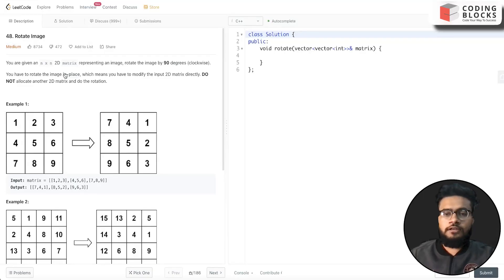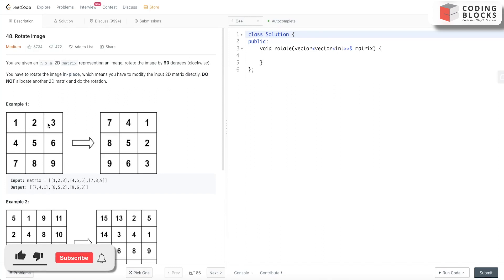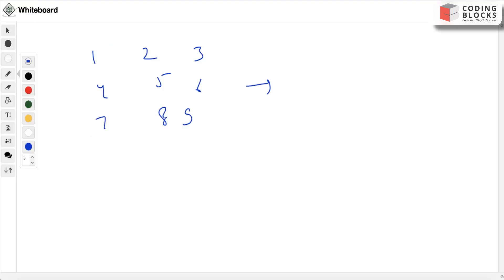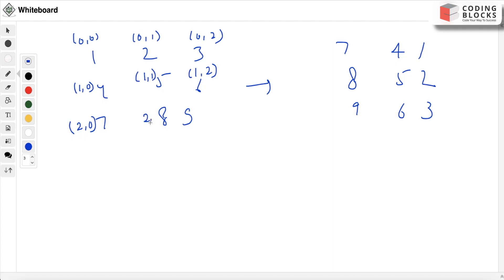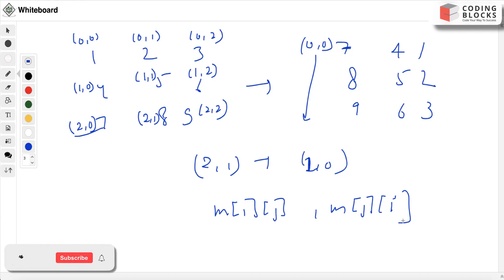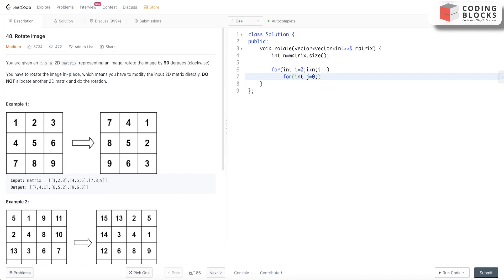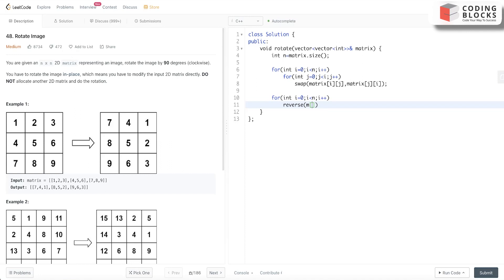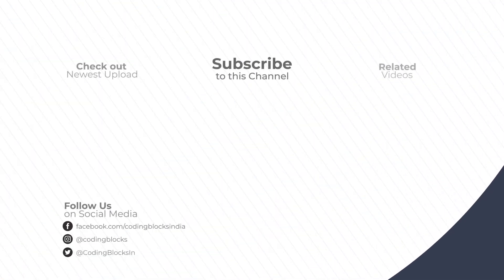48. Rotate Image Leetcode Problem | Solution with Explanation | DSA Problem Series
Link for the Solution of 48. Rotate Image Leetcode Problem

Chapters:
00:00 - Intro
00:33 - Problem Statement
01:11 - Problem Approach
03:45 - Solution Code
05:44 - Complexity Analysis

48. Rotate Image Leetcode Problem | Solution with Explanation | DSA Problem Series